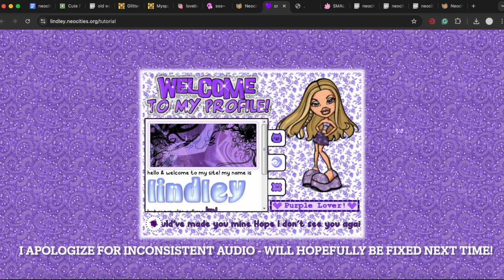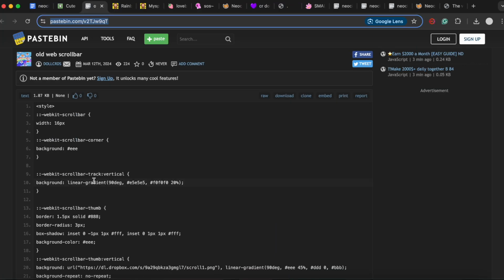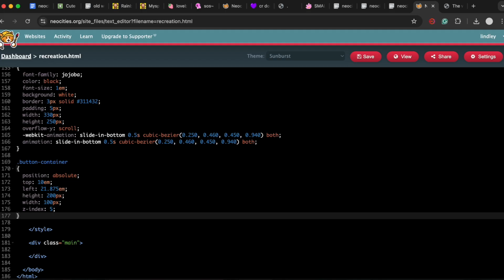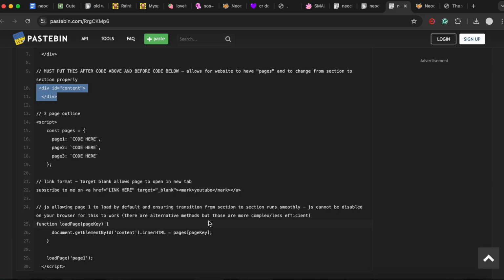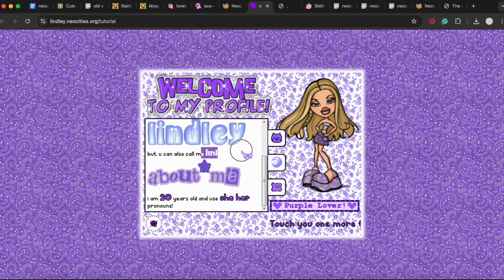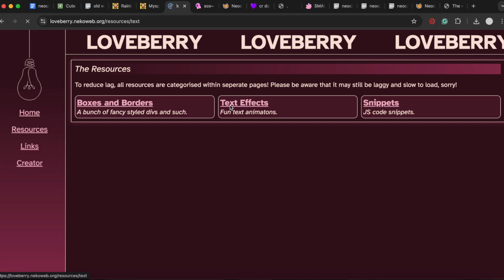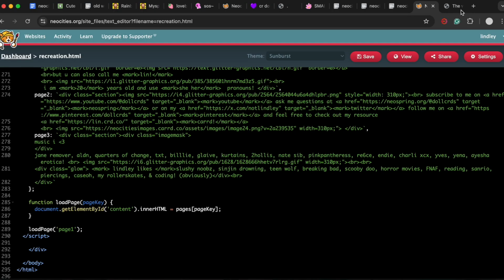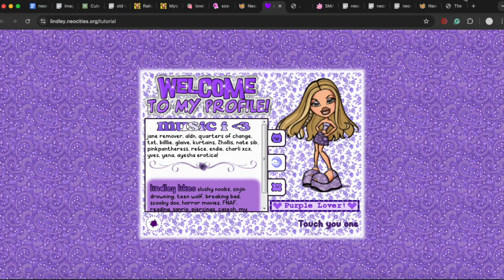how to make this neocities layout - html & css tutorial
my how-to video on the basics of neocities (account creation, site navigation, and the decorative codes mentioned but not explained in this video)
how to use a music player (not my video but still a really great resource! i recorded my own video but youtube took it down and gave me a warning LOL)

common neocities codes (not all shown in video - see additional video linked above)
cursors (shown how to use in video linked above)